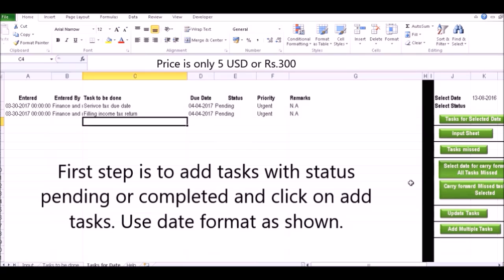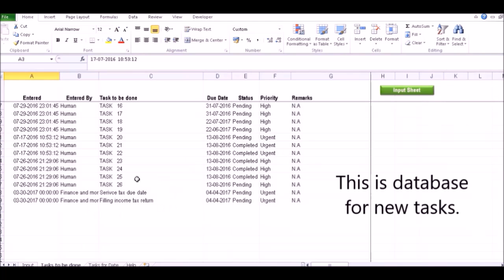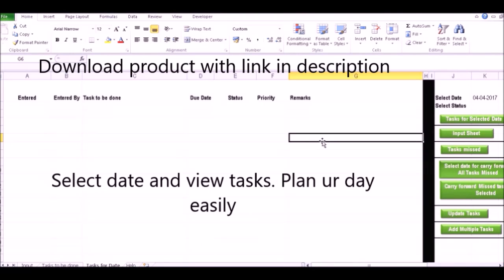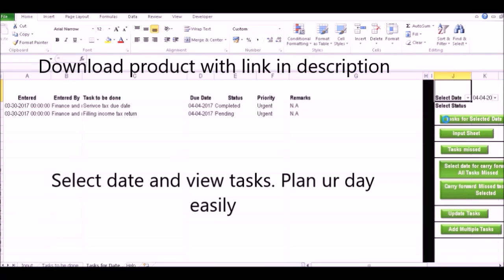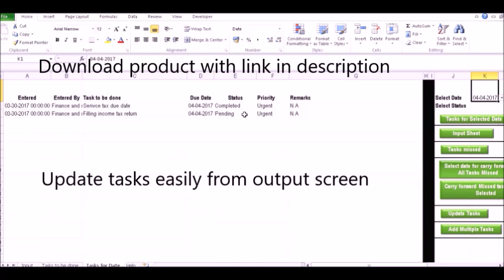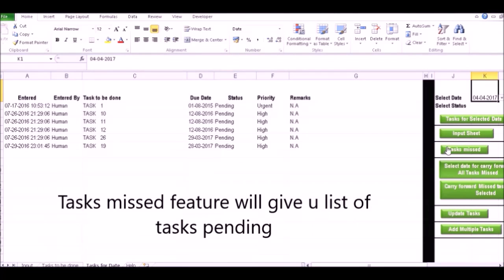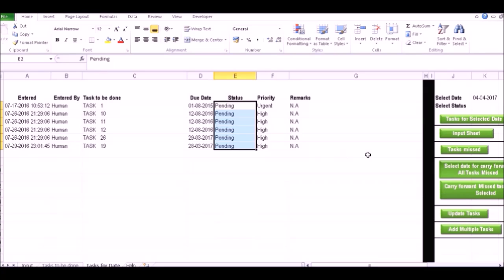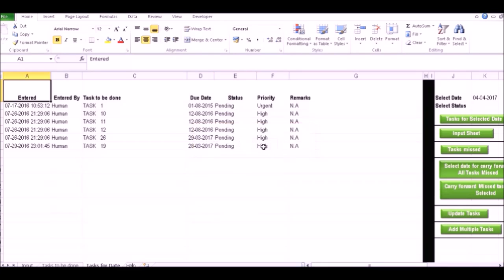Excel Task Manager and Excel task tracker for task management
Excel Task Manager and work manager is designed to help your remember tasks that need to be done. Task tracker will help for time and task management. How to manage time is question we all want to resolve.

Price is USD 5 or Rs.300

This is very useful for professionals or working people, who needs to keep track of tasks and avoid forgetting them .The template keeps record of tasks by easy navigation , pending tasks view feature, easy to update feature and carry forward feature